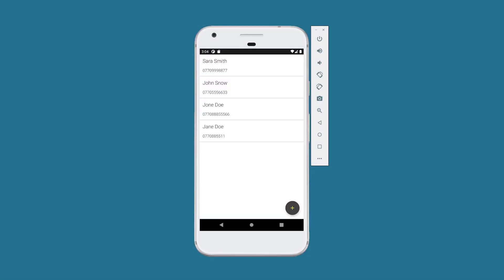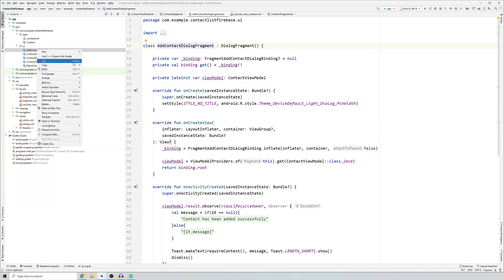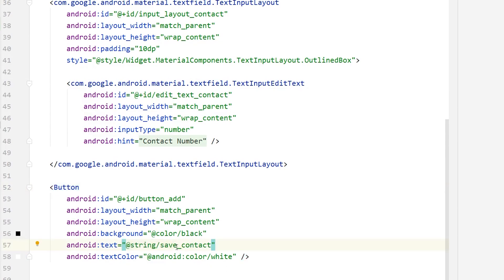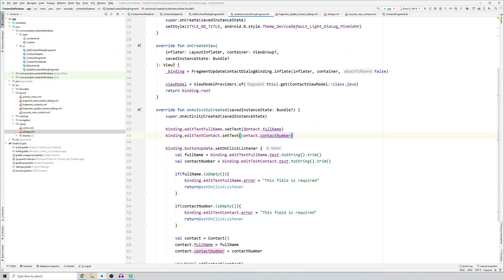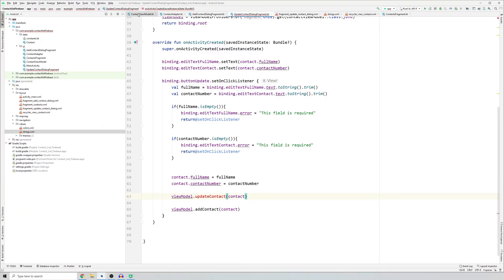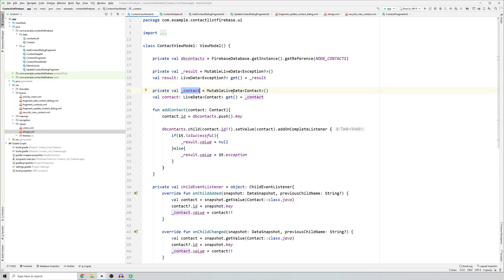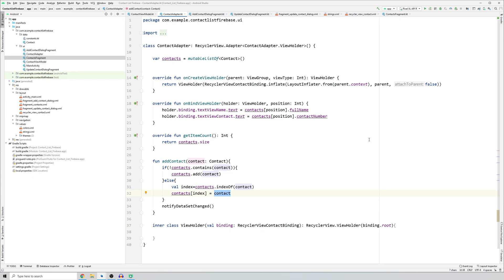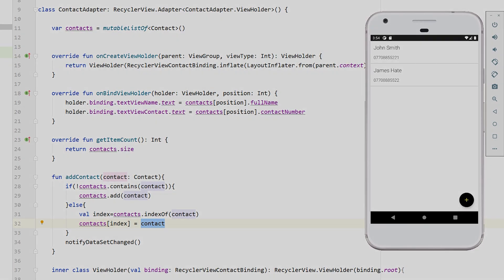#5 Update Data in Firebase Realtime Database in Android Studio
This is the fifth part of Firebase Realtime Database tutorial series. In this tutorial, we will learn how to update data from Firebase Realtime Databse. We will also learn how to work with View Binding, Live Data, and RecyclerView.